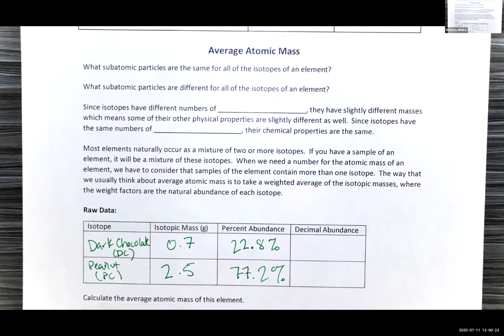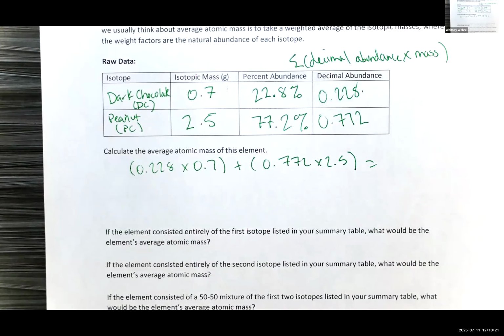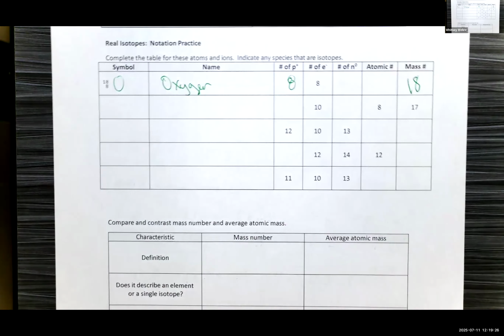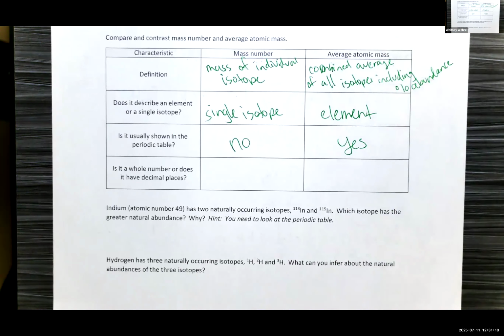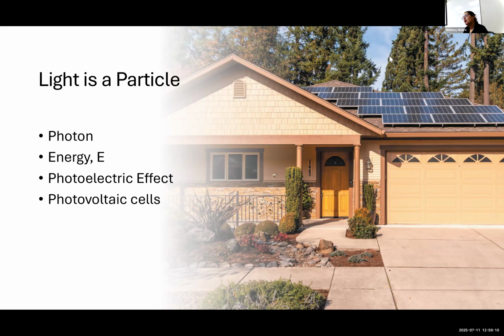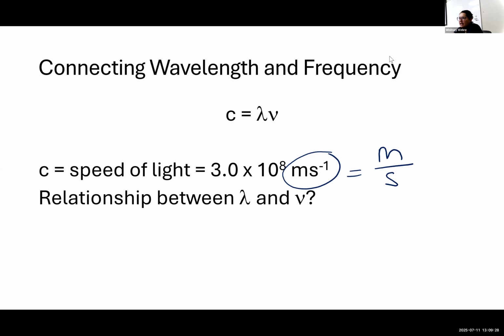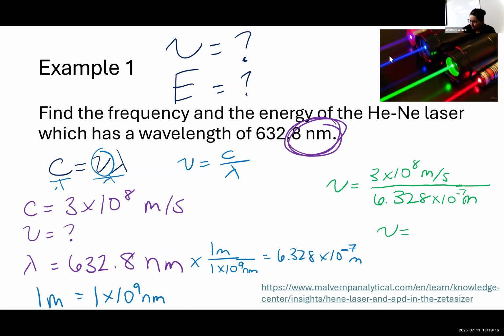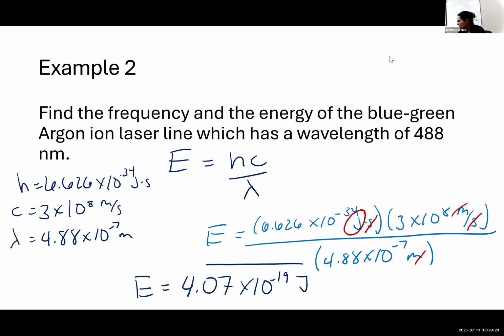July 11, 2025: Unit 3.2 - 3.3